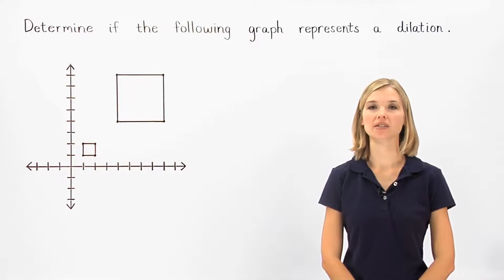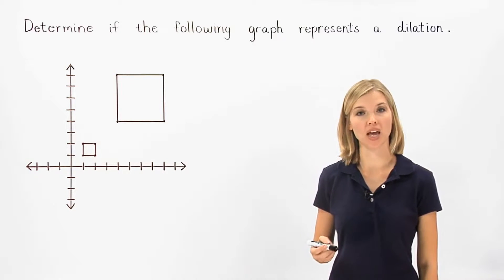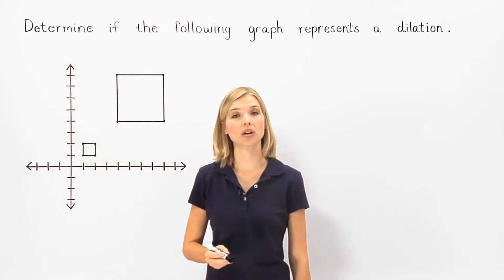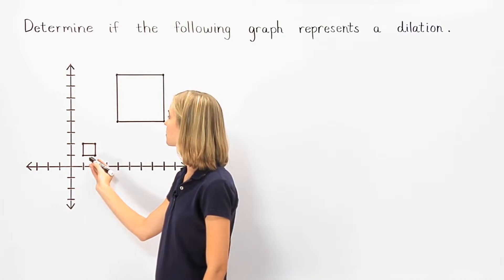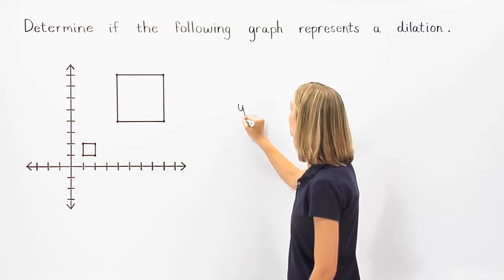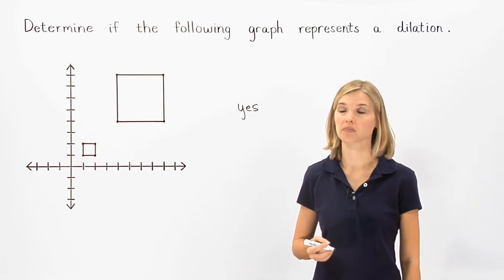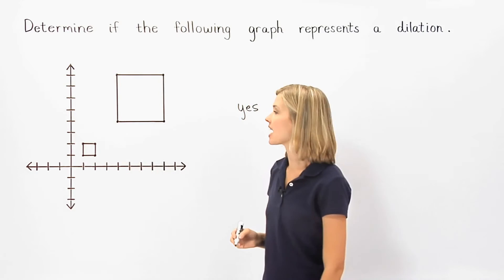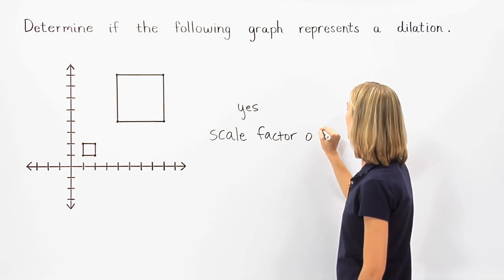Math Dilations | MathHelp.com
This lesson covers math dilations. Students learn that when the dimensions of a figure are increased or decreased to create a new figure that is similar to the original figure, the transformation is called a dilation. Students are then asked to determine whether a given transformation on a coordinate system represents a dilation. Students are also asked to graph a dilation of a given figure on a coordinate system by multiplying all of the coordinates of the vertices of the figure by a given number.